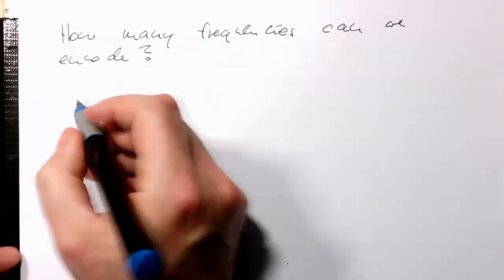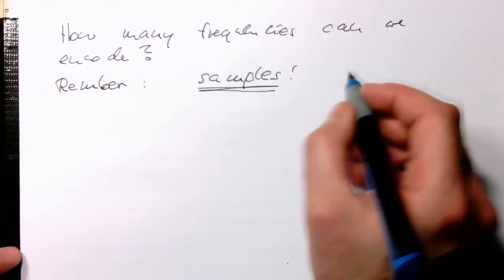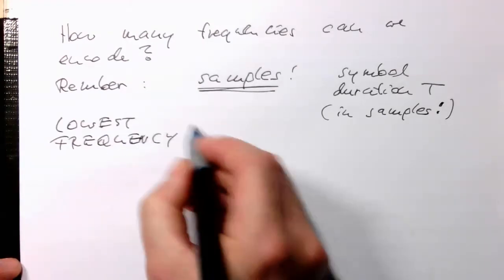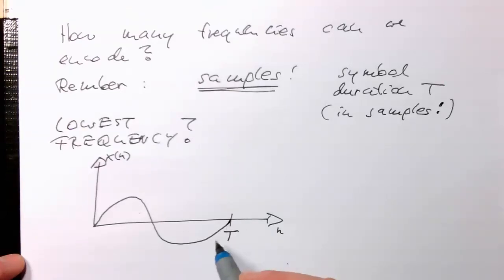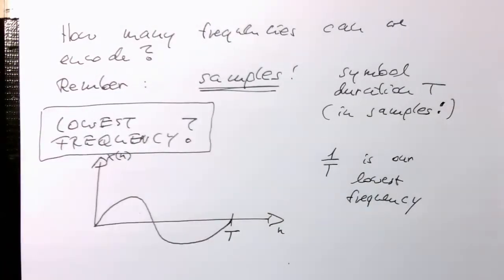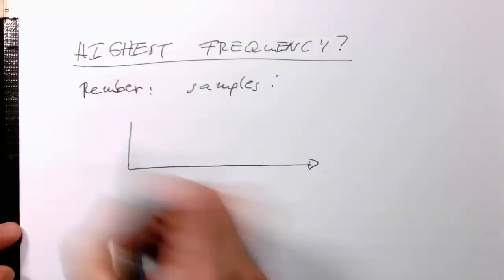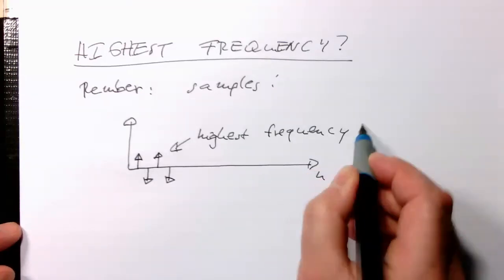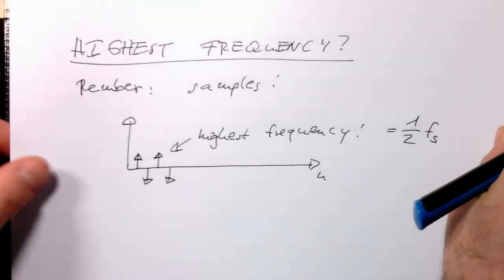OFDM: The lowest and highest frequency in a sampled system (0001)